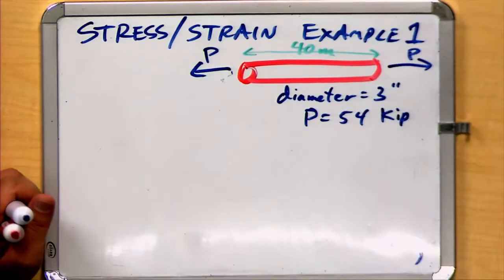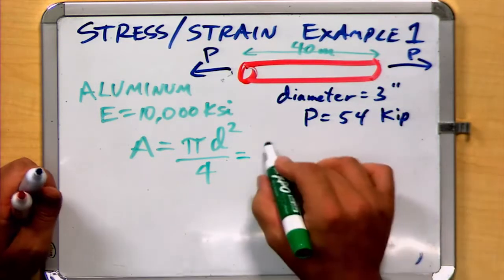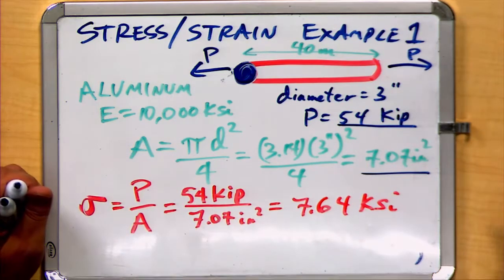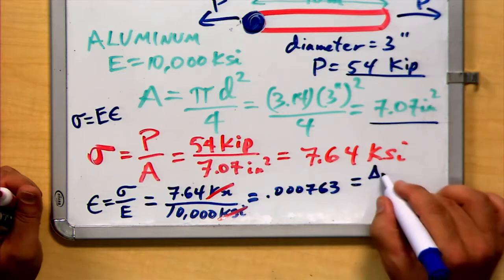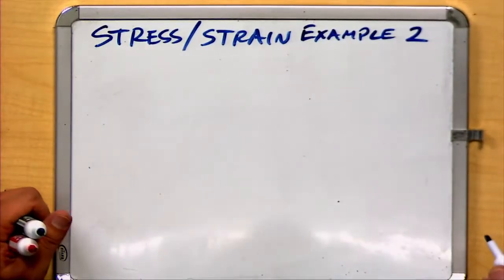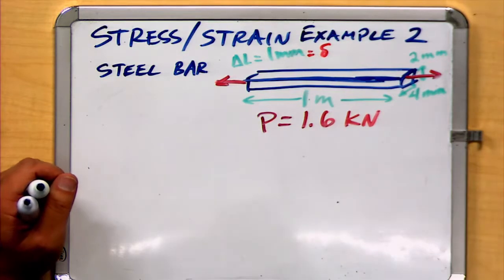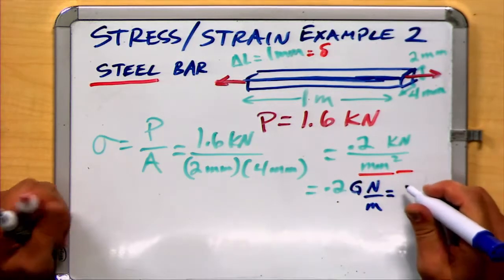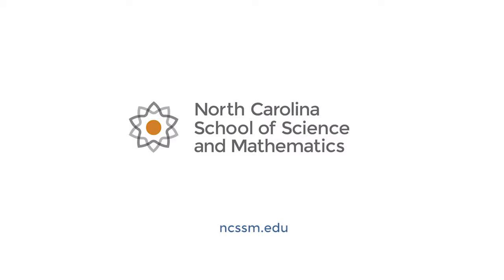Stress & Strain Examples